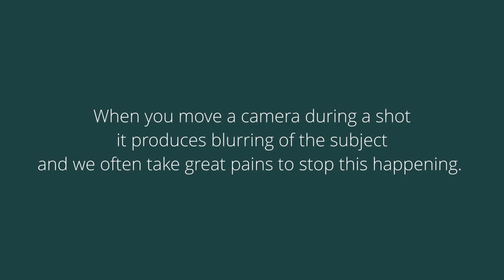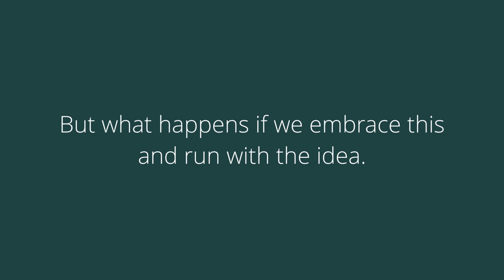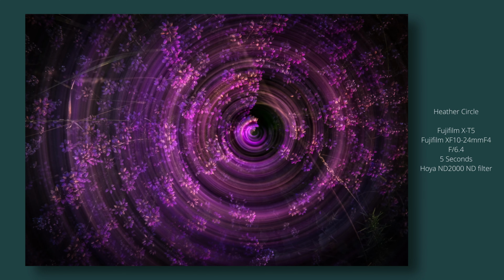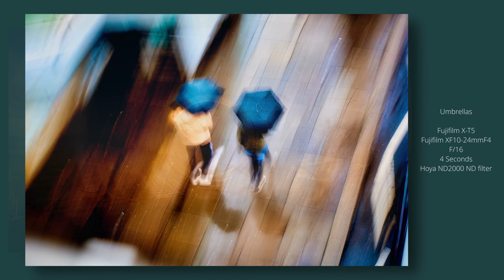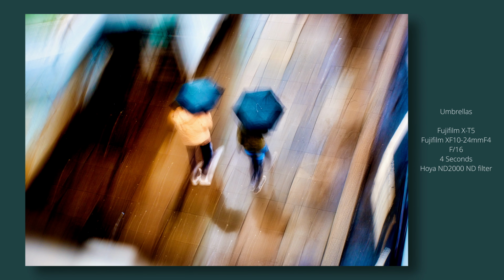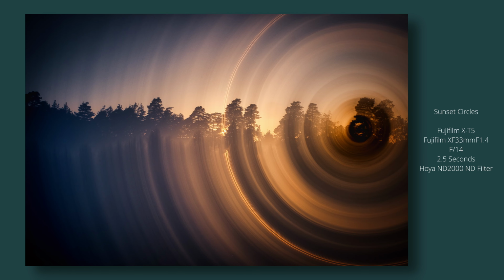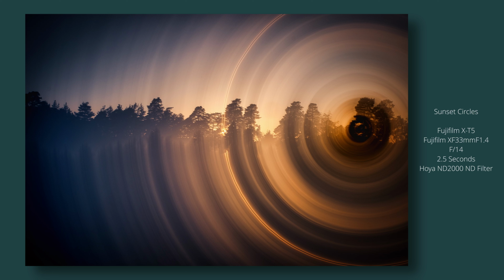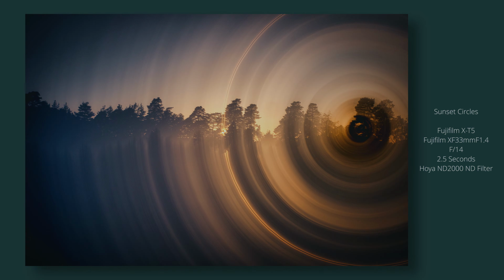Embracing The Blur. What happens if you move the camera?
I talk about my exploration of intentional camera movement and show examples of my images.
I use a Fujifilm X-T5

0:00 Intro
1:14 When You Move A Camera
1:26 Beaming Up
2:03 Tangled Tree
2:37 Heather Circle
3:40 Eye
4:21 London Eye
4:54 Umbrellas
5:18 Night Noise
5:43 Meteor
6:25 Art Gallery
6:51 Sunset Circles
7:23 Conclusion